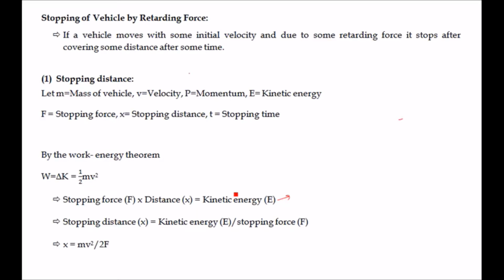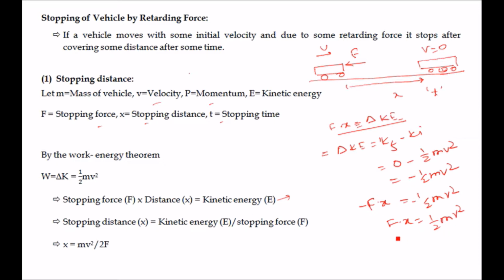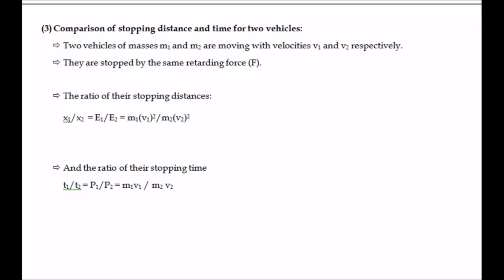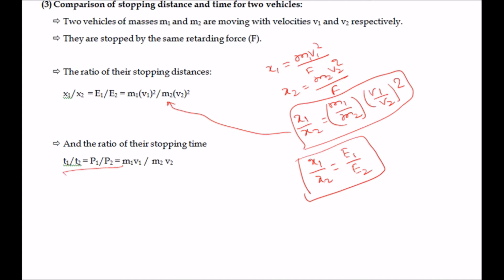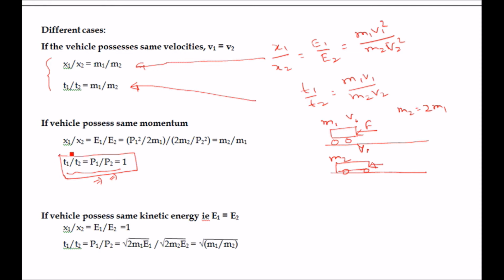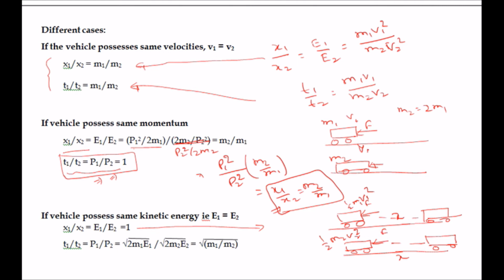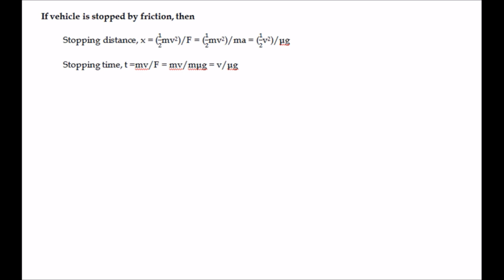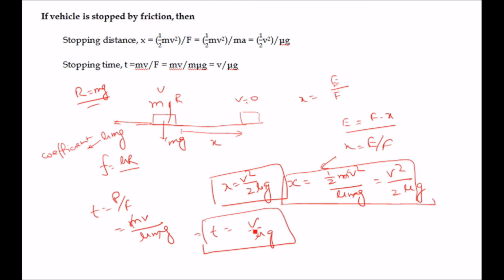Energy 8 Stopping of Vehicle by retarding force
This video discuss the stopping of vehicle by retarding force. Watch this video for class-11 and various competitive examinations